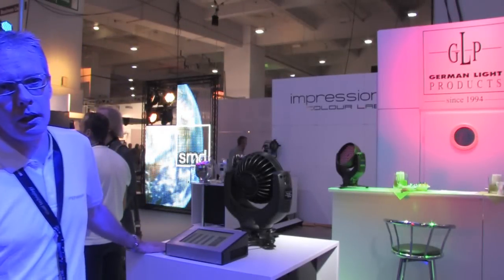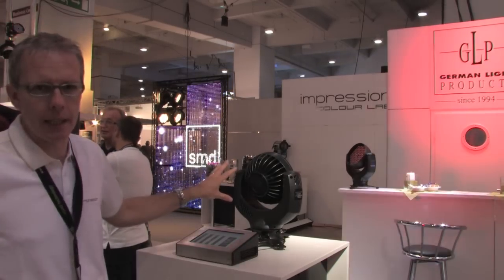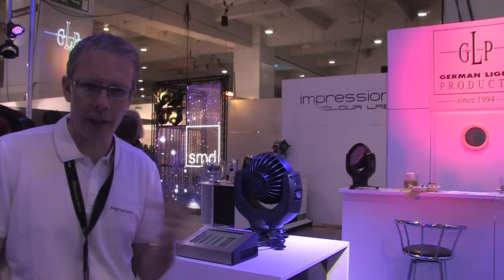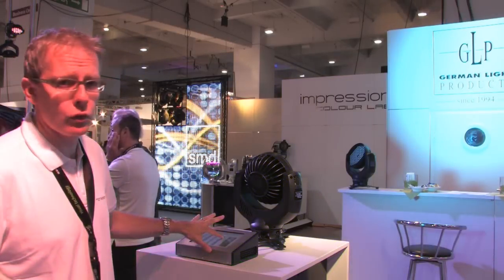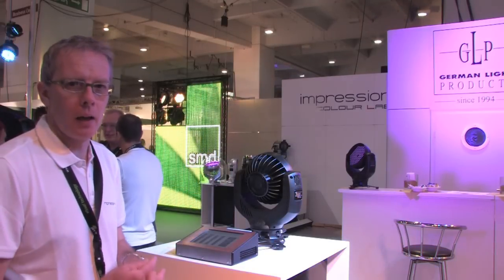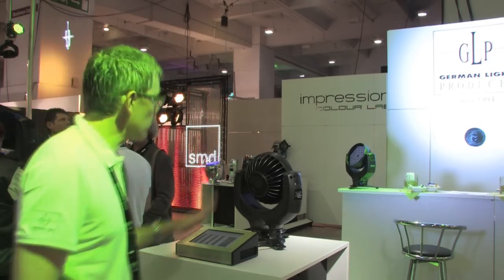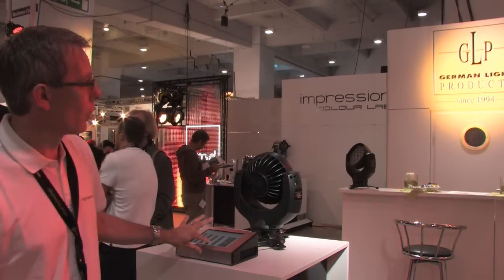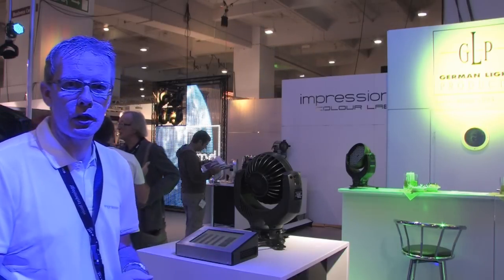GLP at PLASA09 - Part 1: The impression 120 RZ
Mark Ravenhill introduces the new impression 120 RZ fixture - featuring a 10° - 26° motorized zoom with an amazing even colour mixing throughout the real soft edge beam.